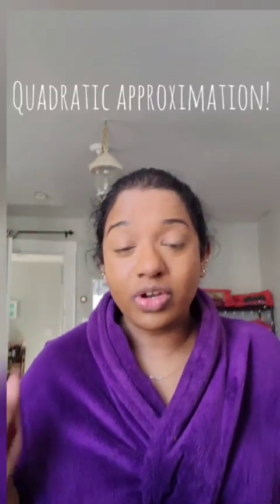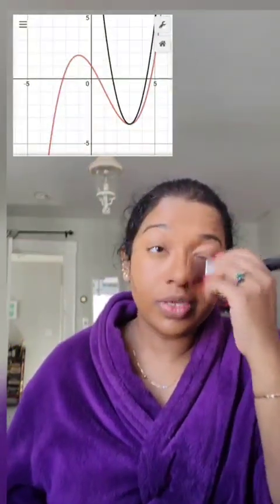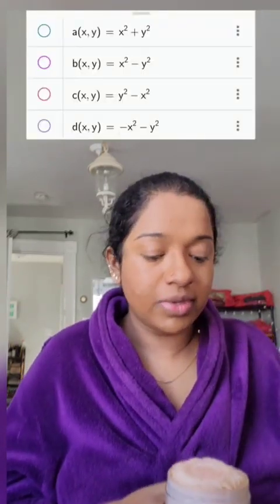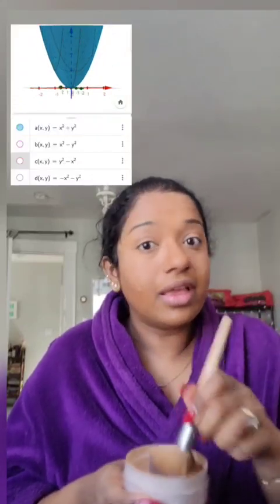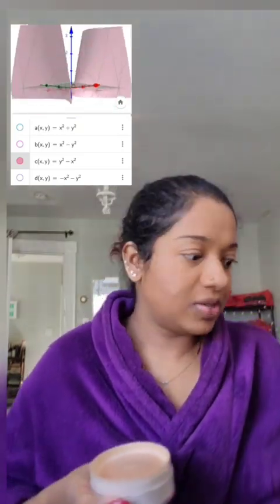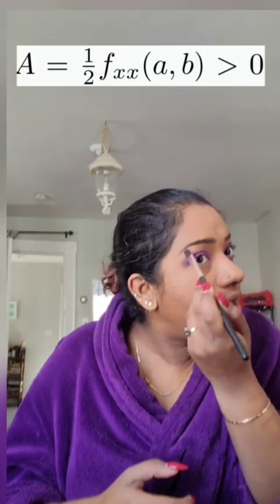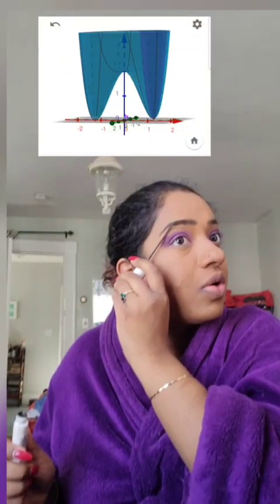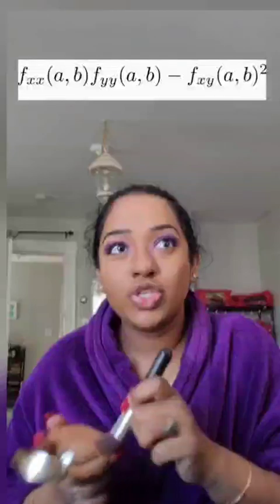What is the Hessian and why should we care?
Optimisation is one of the most important uses of calculus,  the study of change. Here's a quick rundown on how to optimise functions in multivariable calculus, i.e. finding the maximums or minimums of a function of two variables.